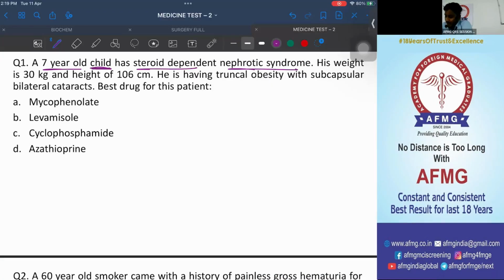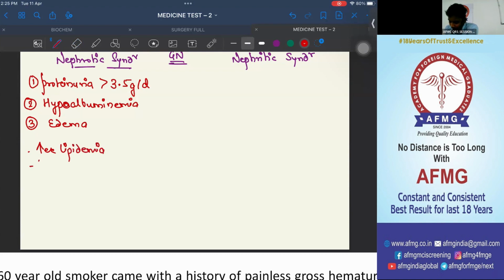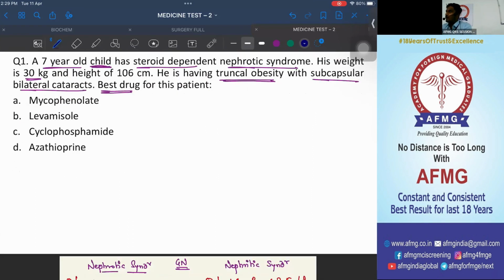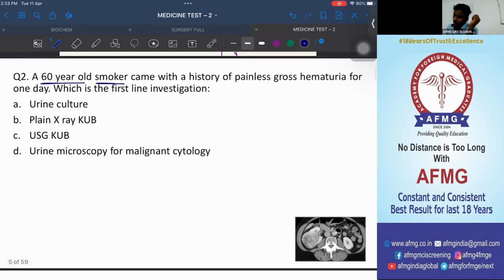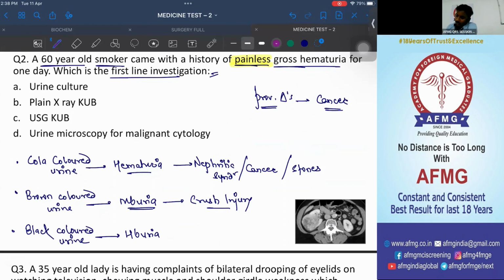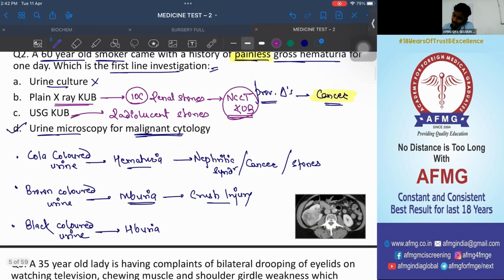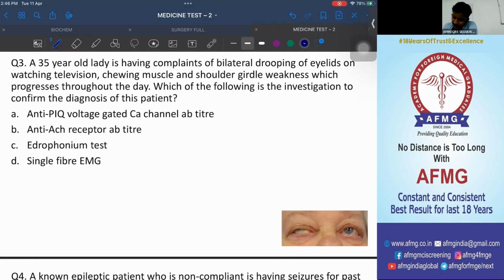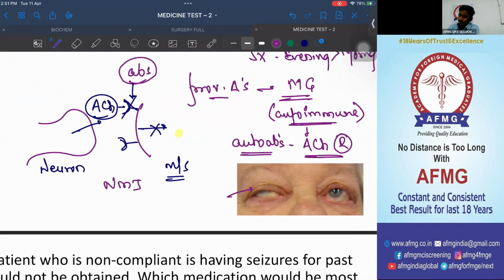MEDICINE 02 REVISION SESSION For FMGEJUN2023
New Delhi